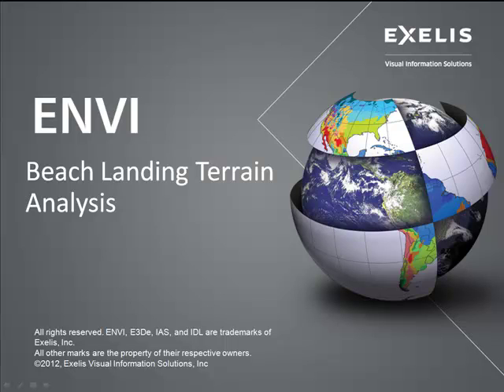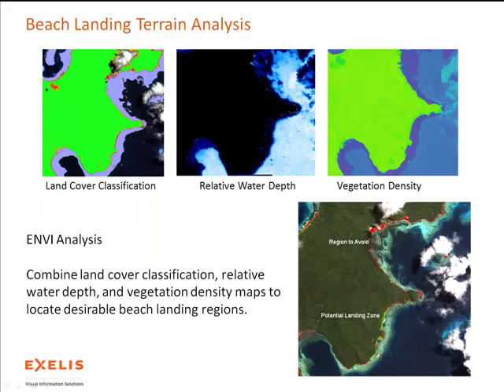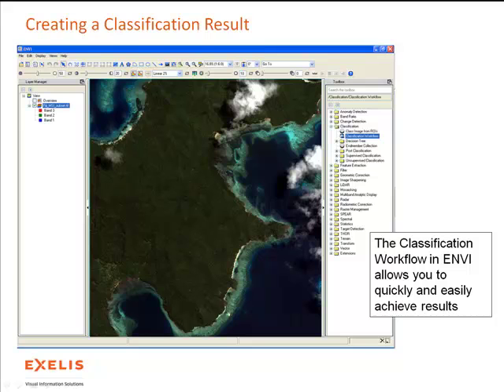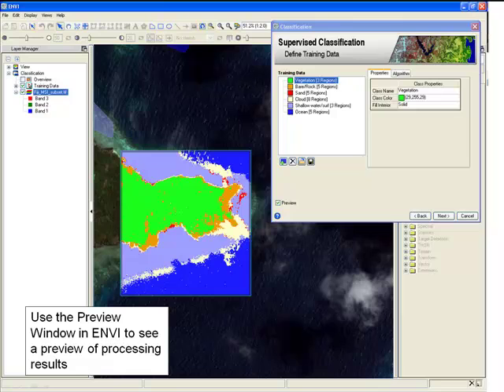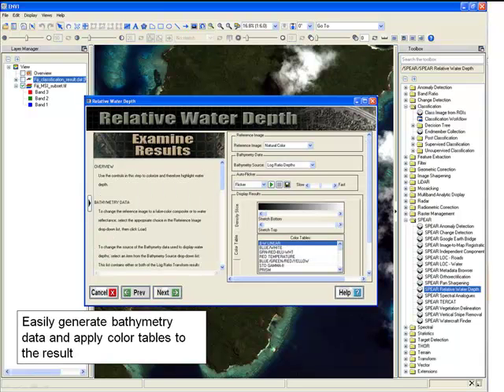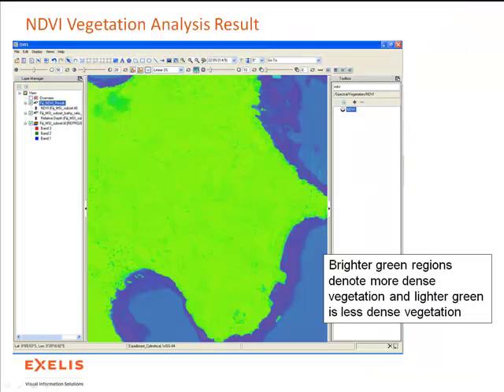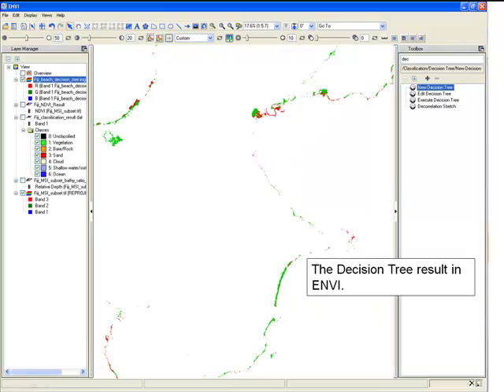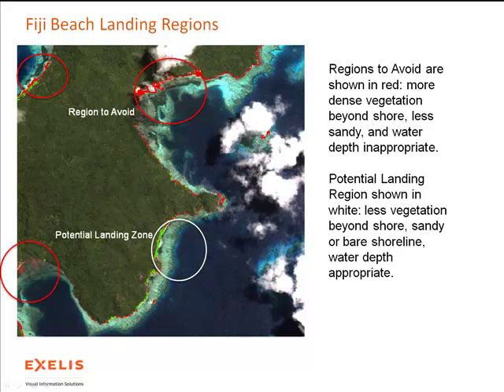Beach Landing Terrain Analysis